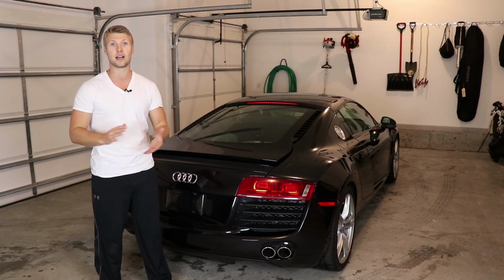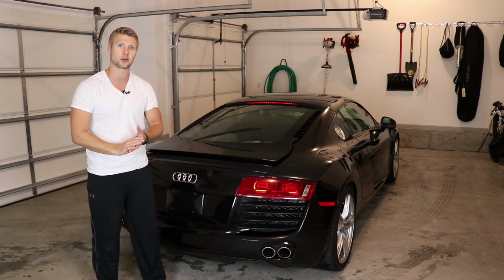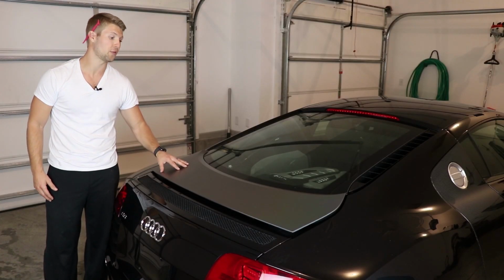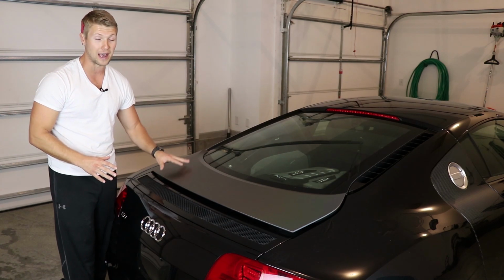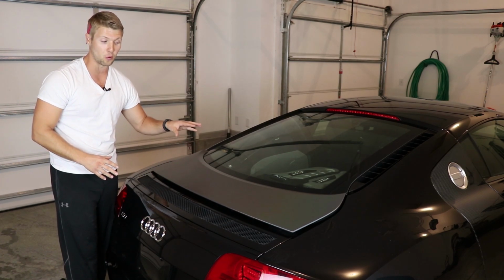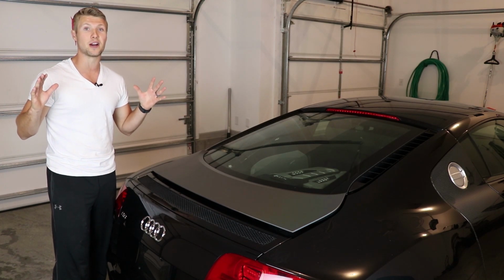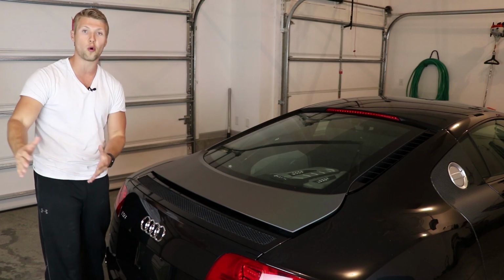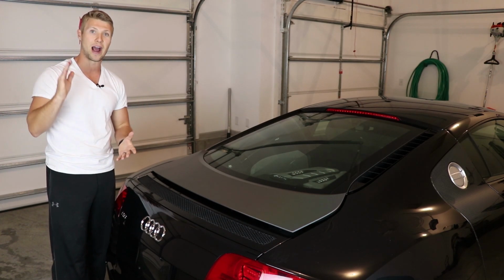We are WRAPPING our Audi R8!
Wrap Material
Knifeless Tape
Wrap Tools
Car Cover
Radar Detector
Car Cleaning Products
Foam Car Soap
Foam Blaster
Scratch Free Wash Mitt
Check Out the Gear I Use to Film
Canon 80D
18-135mm IS Lens
50mm Lens
64 GB Sandisk Pro SD
Rode Mic Pro
Rode Lav+
Film Bag
Lighting Boxes